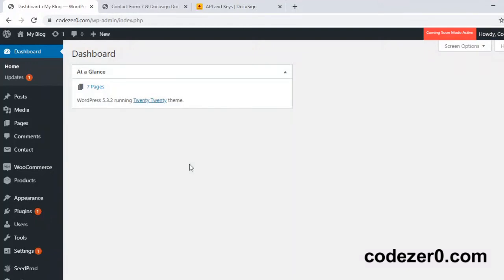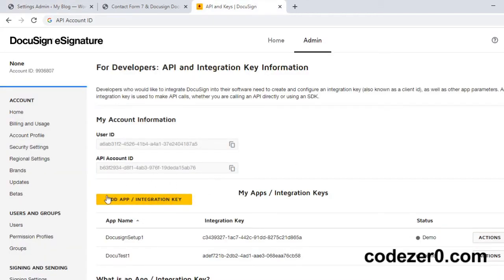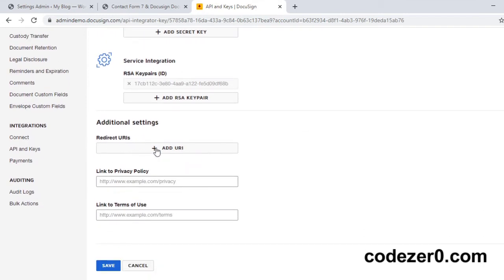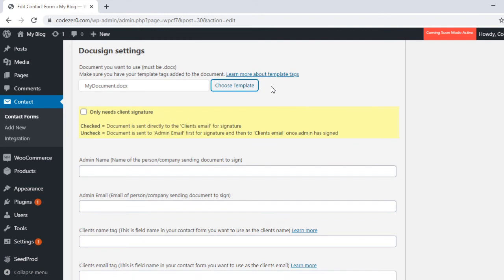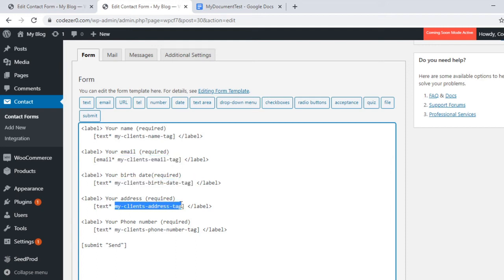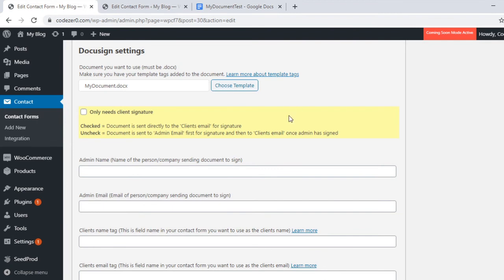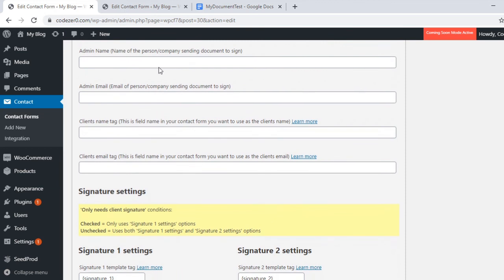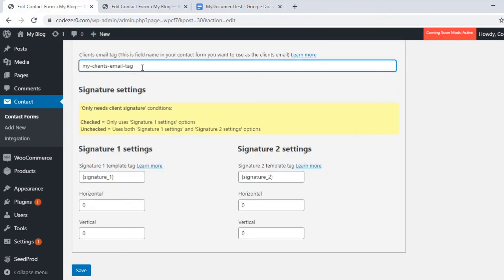How to setup the Contact Form 7 Docusign Envelope Creator for WordPress plugin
This video show you how to setup the Contact Form 7 Docusign Envelope Creator for WordPress plugin and how template tags work.

Contact Form 7 Docusign Envelope Creator is a plugin that allows you to create legally certified and secure signed documents for your clients via Docusign using Contact Form 7 data.

This plugin is an extension for the Contact Form 7 plugin which allows you to use data submitted from your contact forms to populate documents. Once a document has been populated using the contact form data, it is then sent onto Docusign to allow you or your clients to legally add their signature to the document.